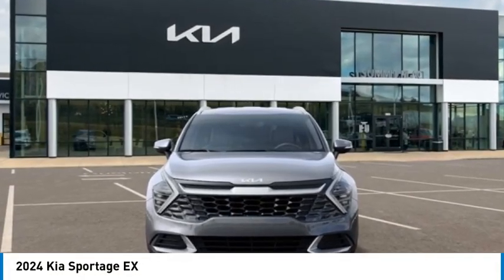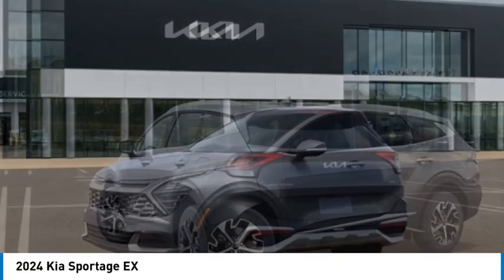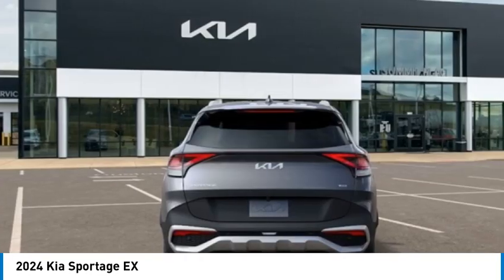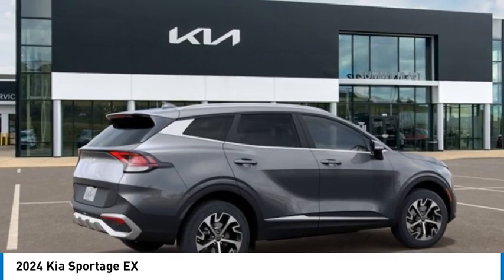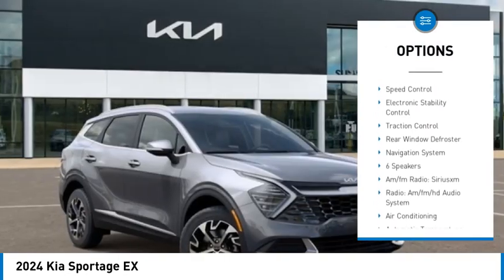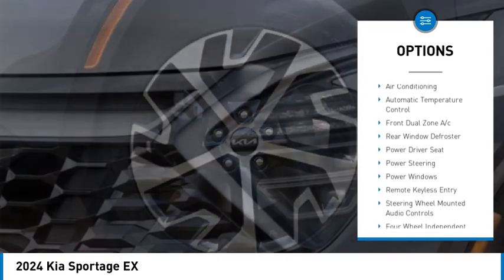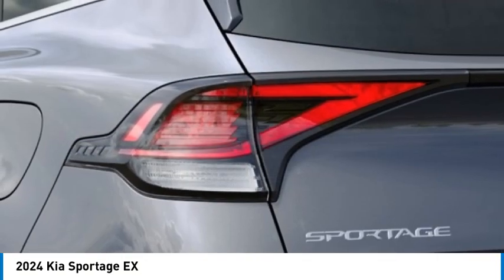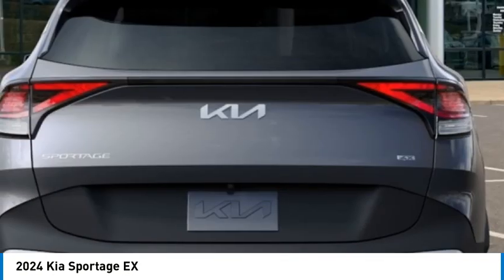2024 Kia Sportage 424303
2024 Kia Sportage EX